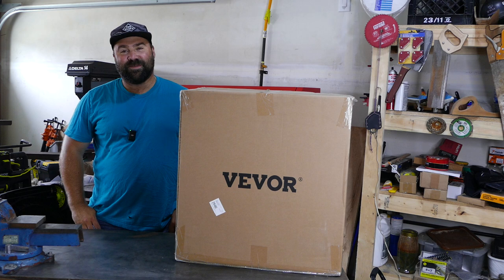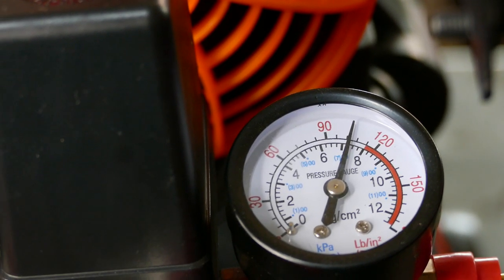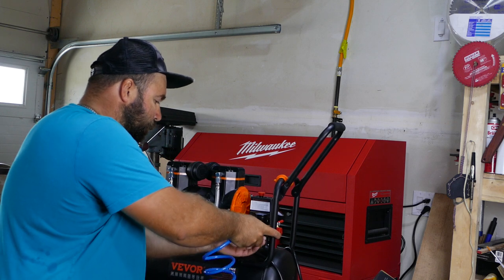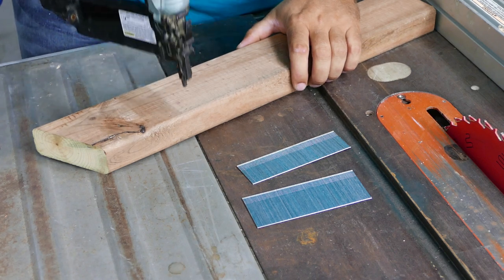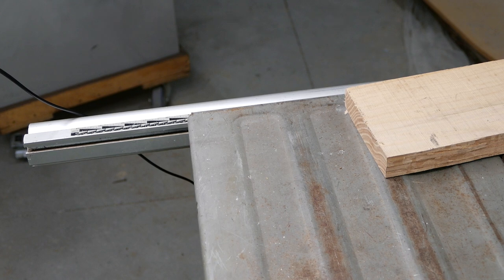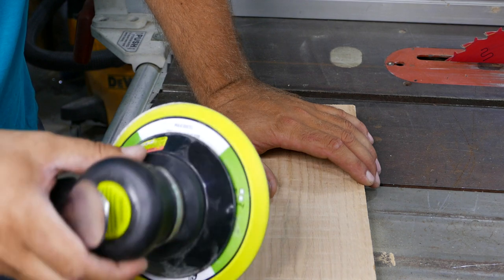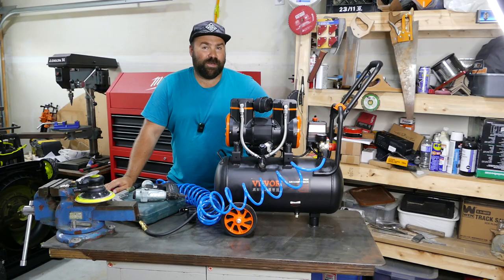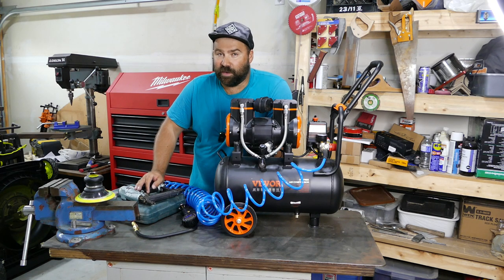Is this Vevor Air Compressor any Good??? Find out from this Review!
How's it going, everybody?
In this episode, I'm reviewing Vevor Air Compressor and testing it's capabilities! If your in the market for an Air Compressor you should check it out!

Geoffrey H Goldberg
Patrick Joyce
Ievgeniia Kudinova
zynory